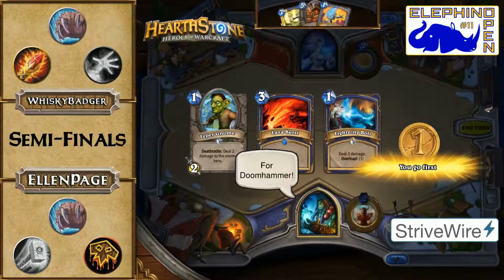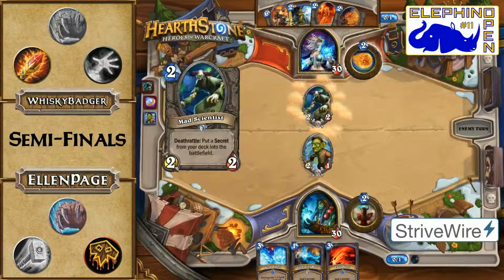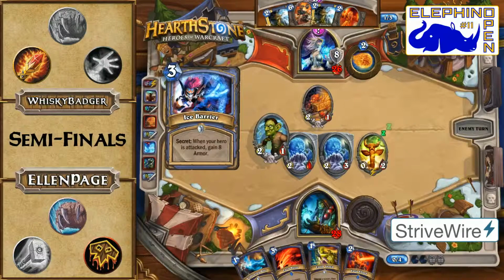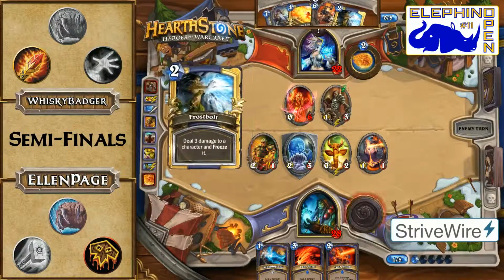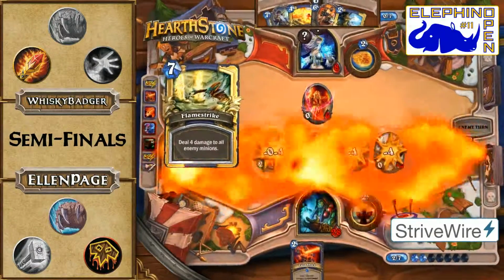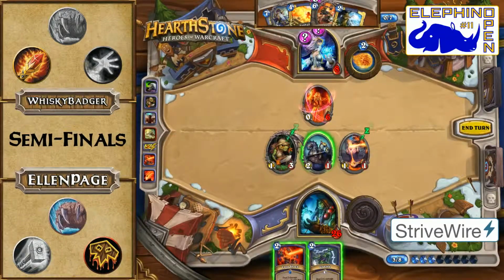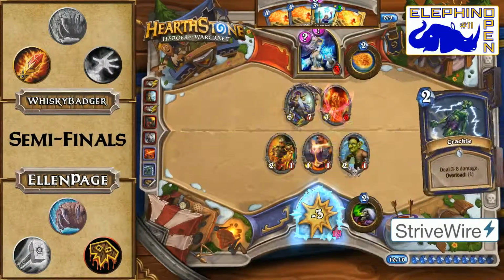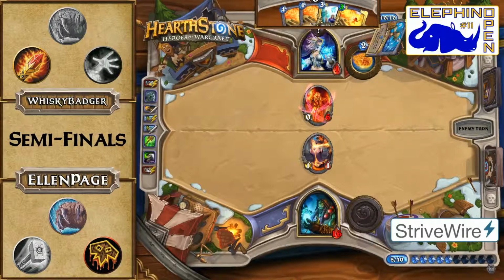Hero_Firebat stream from 2016-02-15T00:24:24Z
Original title: Elephino Open Tournament
Original description: None
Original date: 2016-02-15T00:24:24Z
Original Twitch id: v45232720